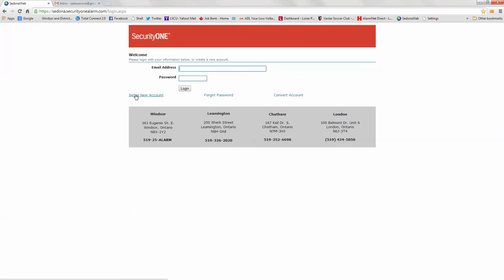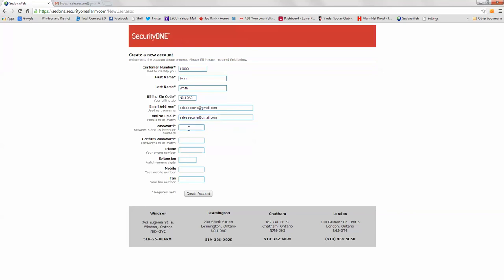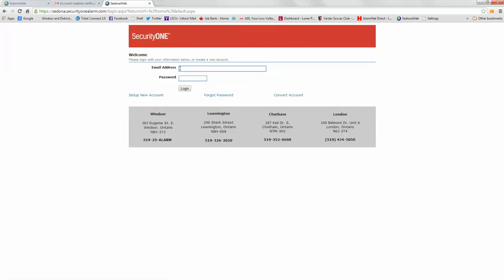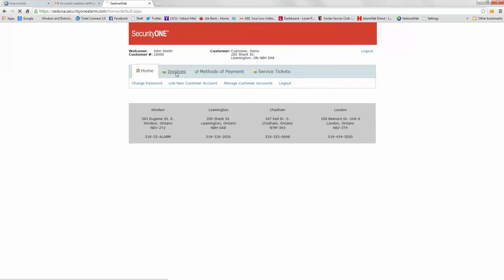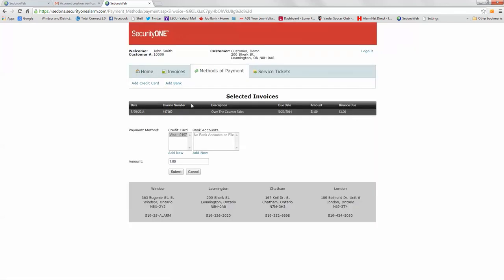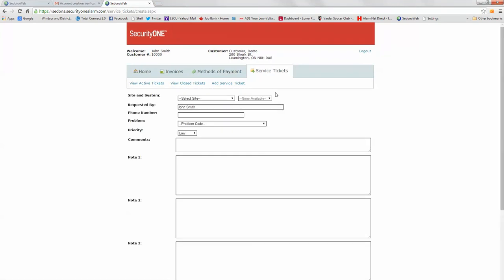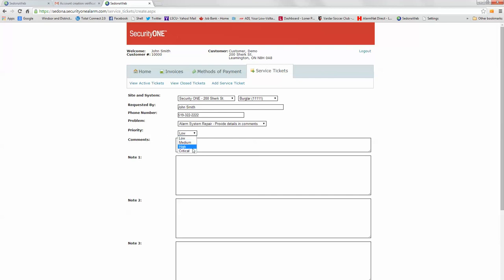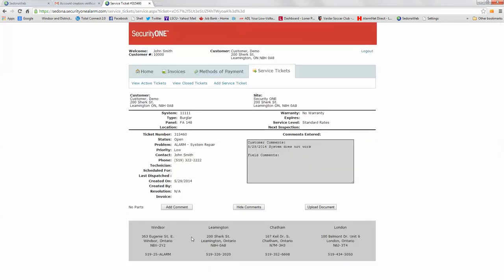Security ONE Online Account